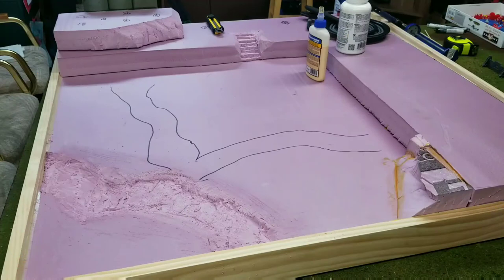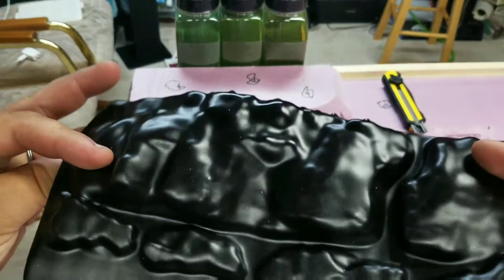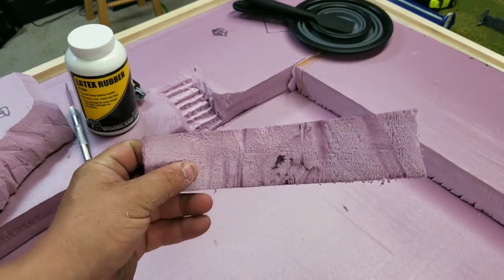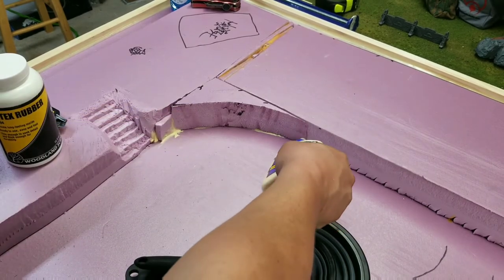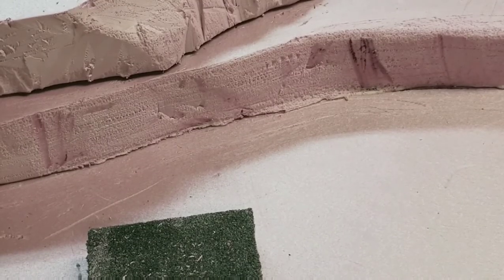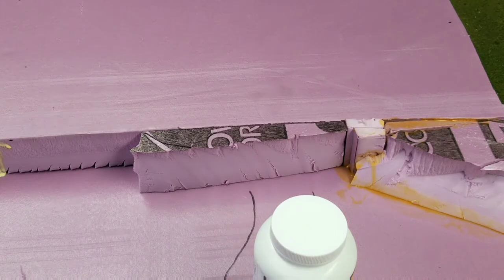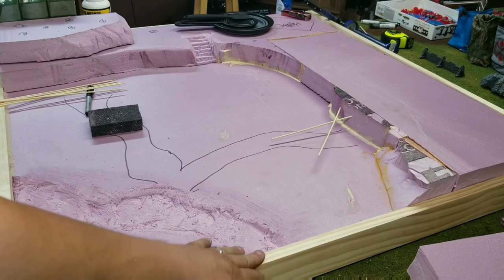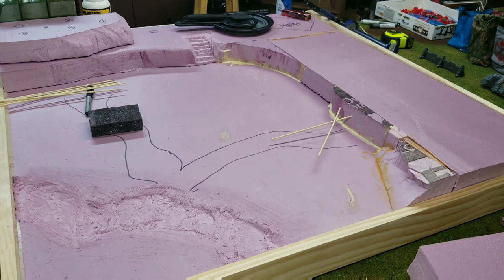Test of Honour - Ep 3 Terrain Board Build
In this video I show you what I have done so far on the board. Also I do some filling in on the cliff faces and a little foam cutting. Enjoy!